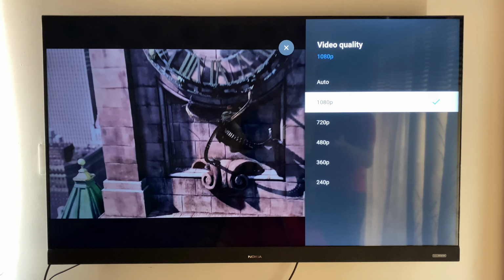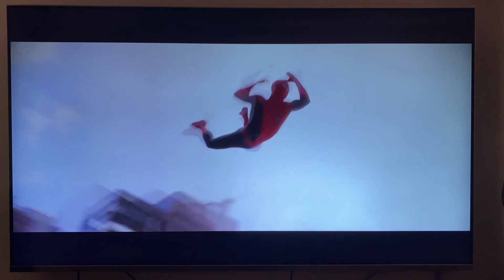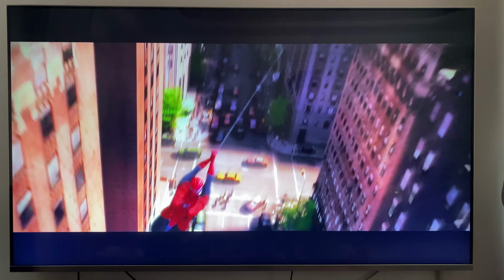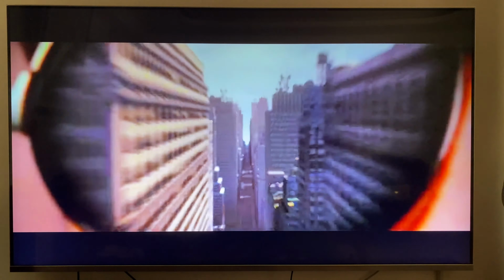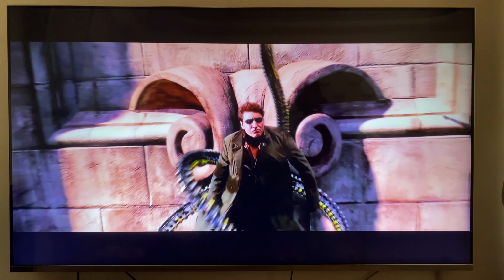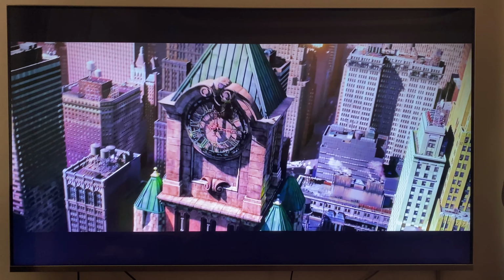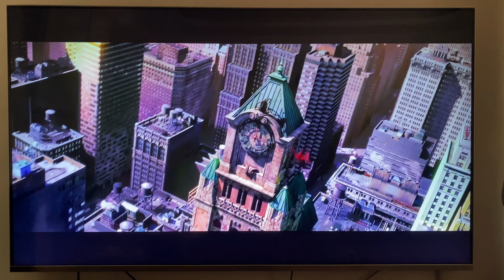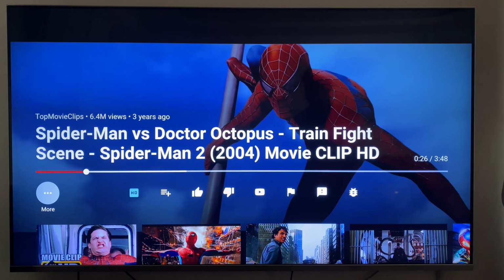What is MEMC? What does it do? Do you really need MEMC on your TV? Soap Opera Effect? Punchi Man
Hey folks! This video is a part of my Punchi Man vlogs. In case you are wondering why does my logo say "Pun-Chi Man", then that's what I'm calling my vlogs moving forward. Pun-Chi stands for Punjabi Chinese (In case you don't know it already, I'm Punjabi Chinese :) ). In this video we are going to talk about MEMC. What is MEMC? What does MEMC do? Do you really need MEMC in your TV? How is it related to Soap Opera effect? I'm going to try and answer these questions from a User perspective in this video.

I have also segregated the video based on the content, should you decide to particularly focus on one section only.

Chapters:
0:00 Introduction
1:25 What is MEMC?
3:08 How would you know you are going to like MEMC?
10:15 Video playing on a TV without MEMC
11:56 Video playing on a TV with MEMC
13:39 Side by Side Comparison
14:05 Final thoughts